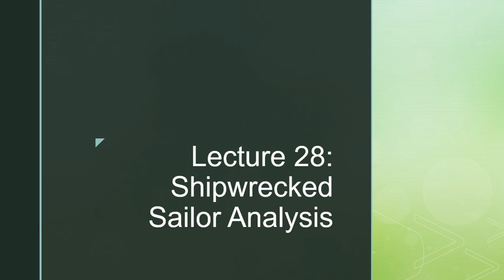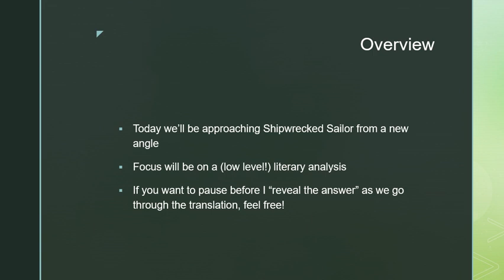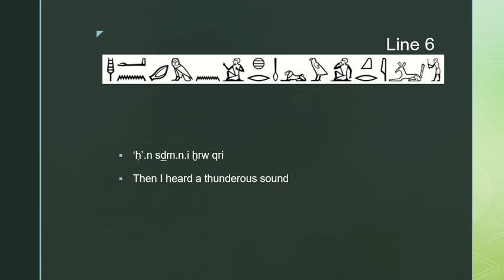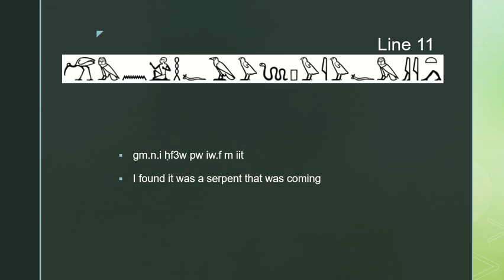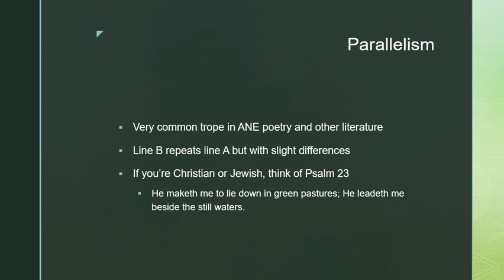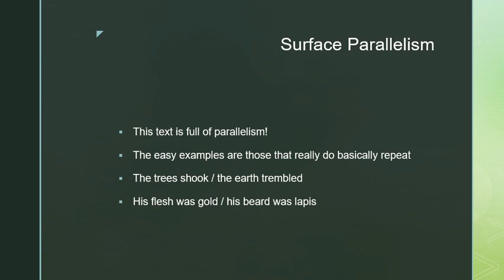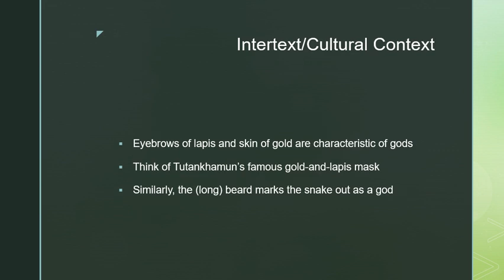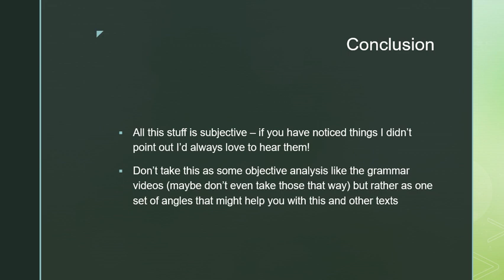Hieroglyphics Lecture 28: Literary Analysis of the Story of the Shipwrecked Sailor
An analysis (not a particularly deep one, but an analysis) of a short section of the Story of the Shipwrecked Sailor. Our hero finds himself well-fed but terrified in the presence of a great, divine serpent that appears from the island.